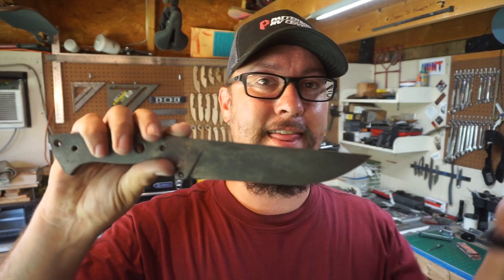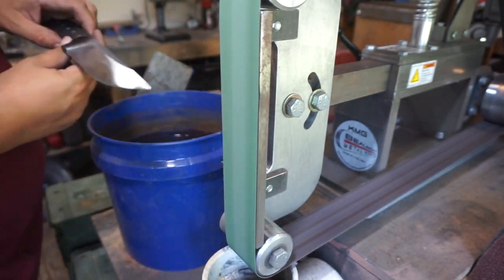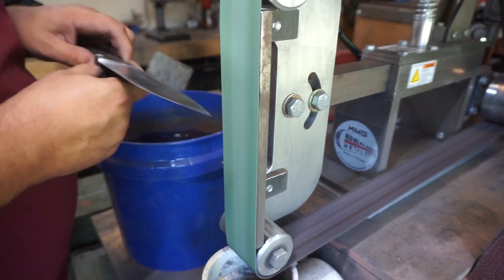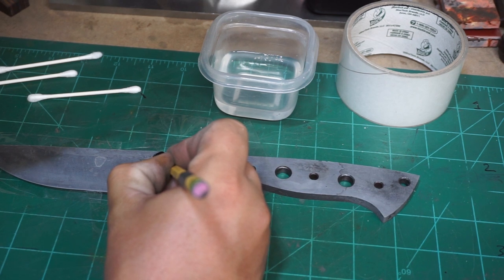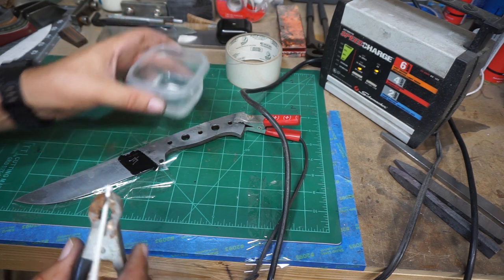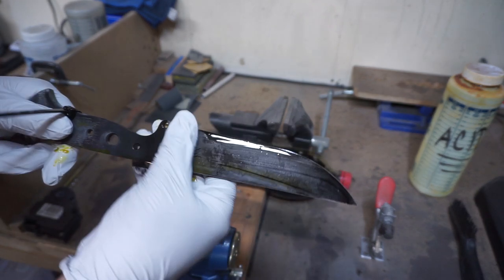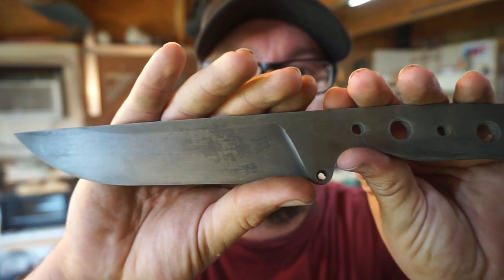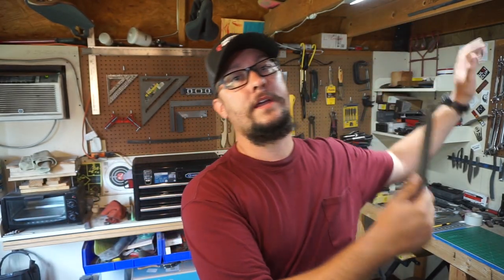Cleaning Up and Acid Etching The Chopper | Knife Making | Vlog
Corey Scott's Etsy Page For Knife Handle Scales:

Camera: Sony a5100